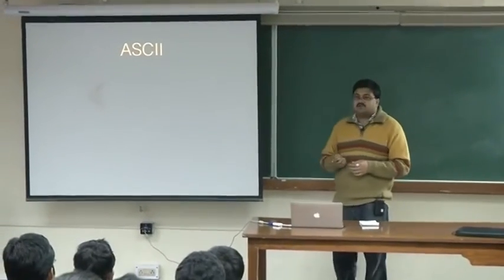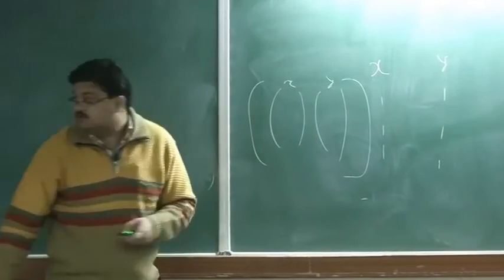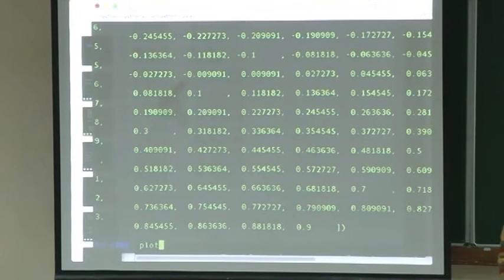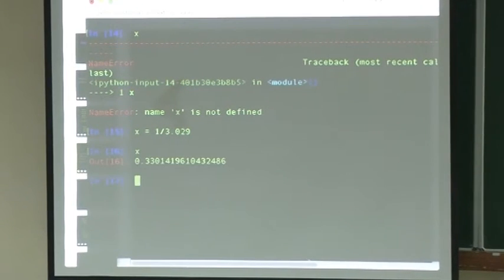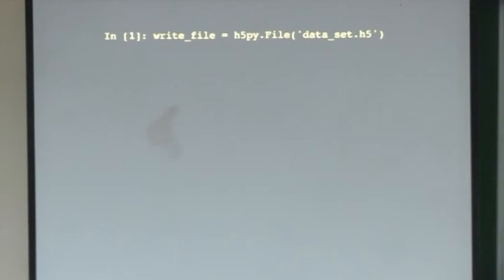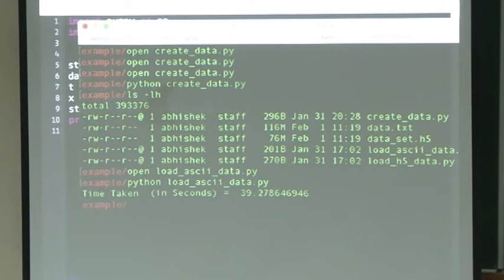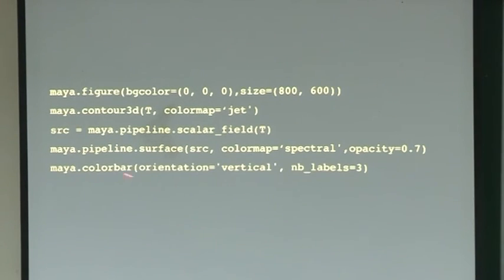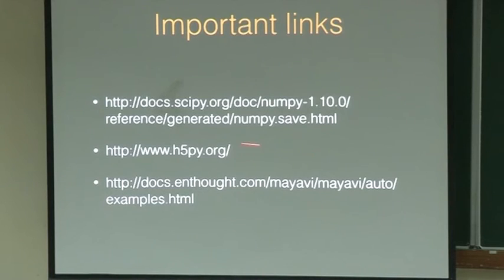Lecture 8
This lecture discusses the input-output of data generated in python, and also introduces a visualization package Mayavi.